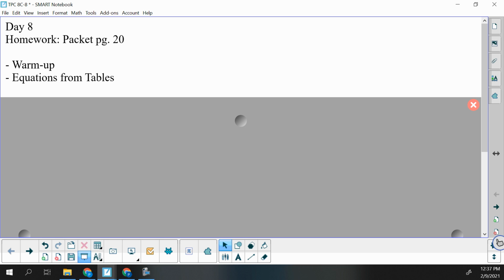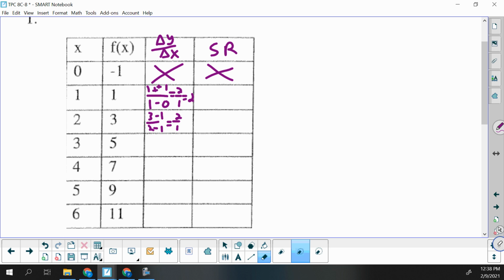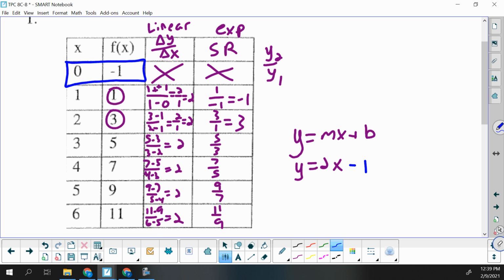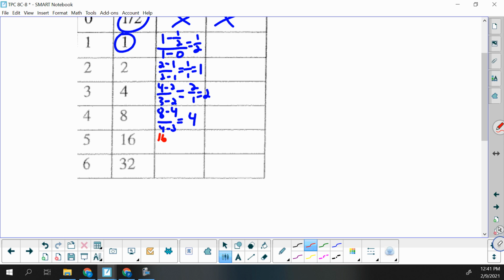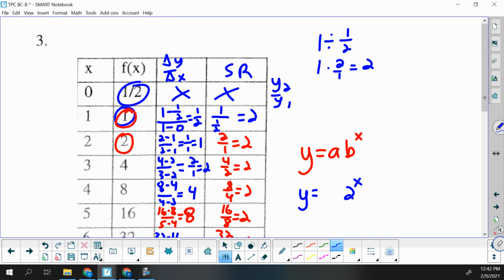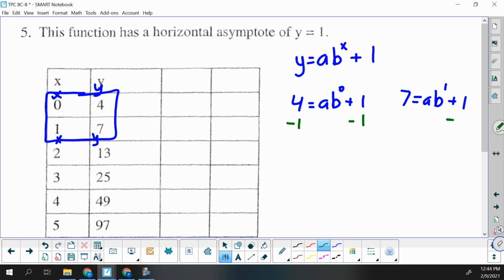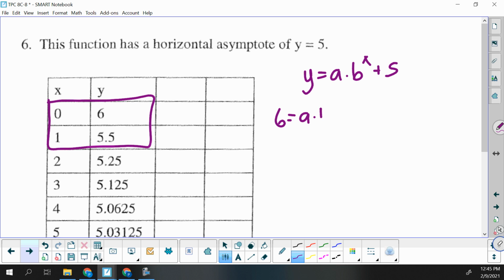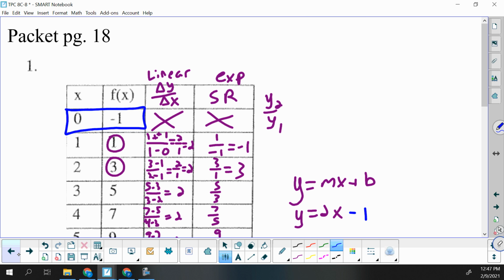Pre Calc with Stats Unit 8C Day 8